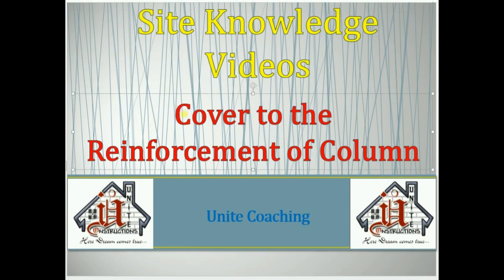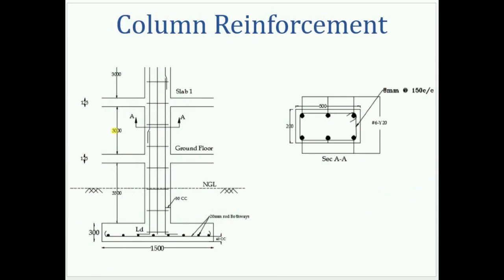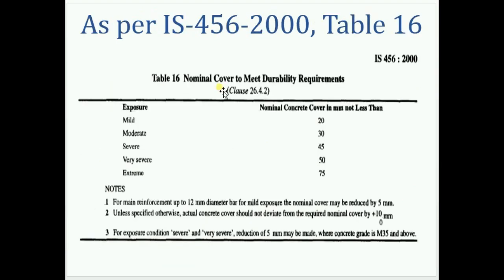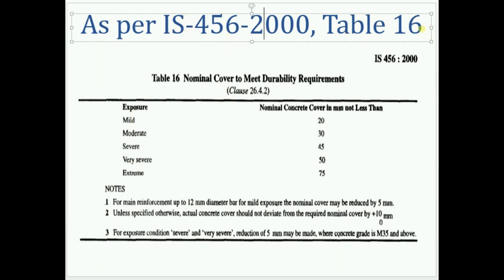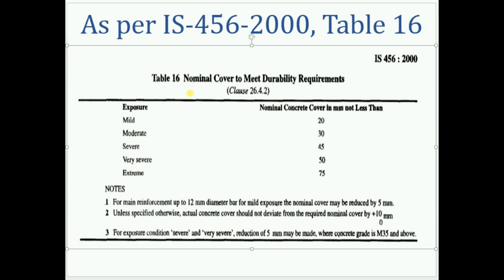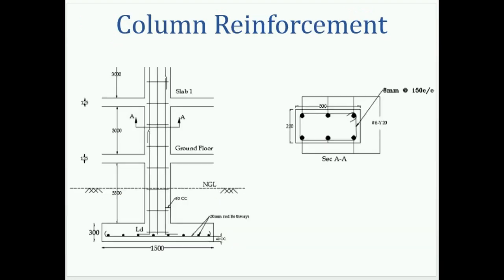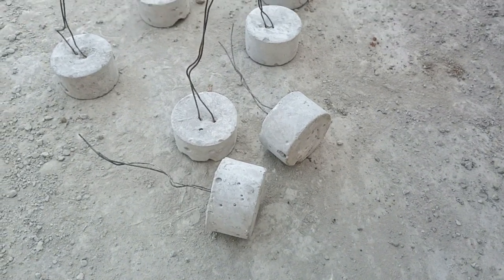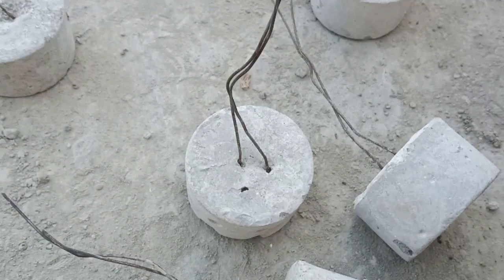Site Video - How to Provide cover to the Column Reinforcement at Site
Unite Coaching has started a new video series in which you will be learning site experiences with our videos.
You may have studied various concepts in theory, but don’t get chance to learn that on site.
So we will try to compare theoretical knowledge with the practical videos, so that your concepts are clear.
In this video we will see how to covering to the reinforcement of Column is provided at Site.

This video should answer the following questions
How to provide cover at site
Cover at site
Column construction at site
Construction site video
different clear cover in reinforcement
clear cover reinforcement steel
cover used in reinforcement
cover blocks for reinforcement
clear cover in reinforcement
cover block
nominal cover to reinforcement
minimum concrete cover to reinforcement